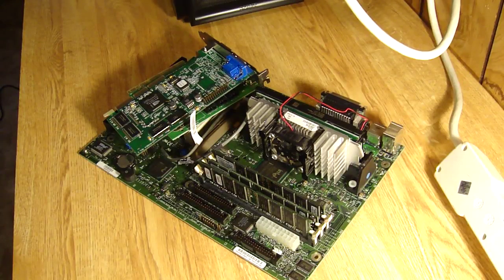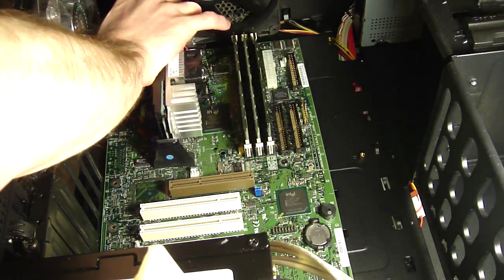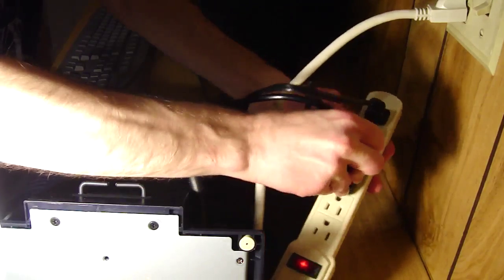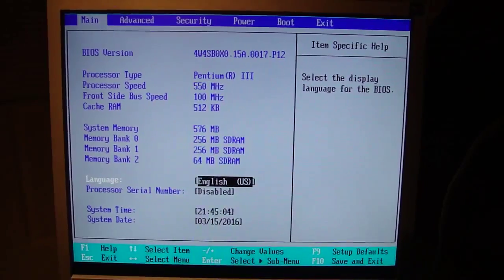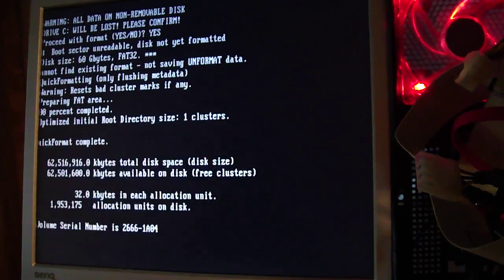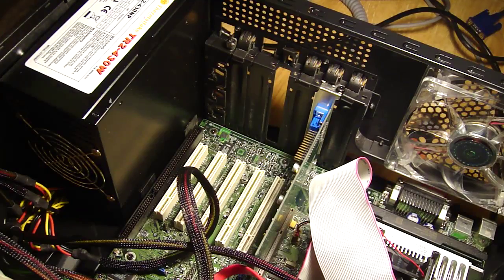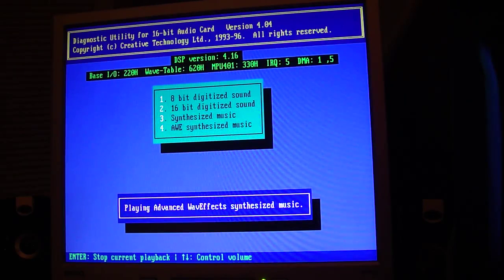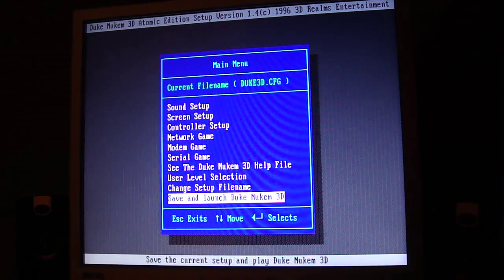Let's build a DOS machine from scratch!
I document building a DOS machine out of some old components from 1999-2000ish.  Watch and enjoy as I struggle and troubleshoot throughout the video.  Maybe you'll learn, maybe you won't.